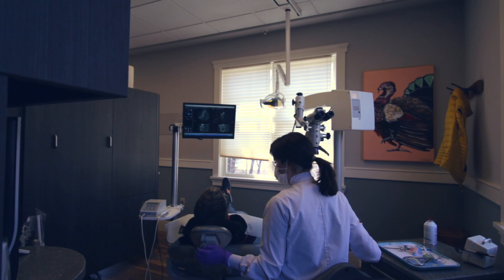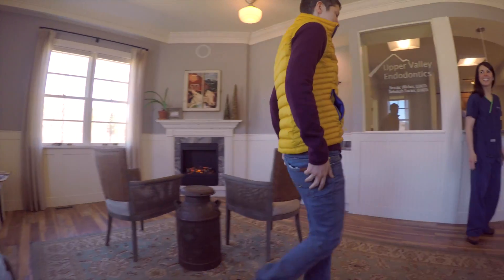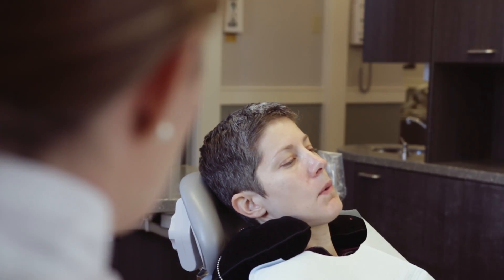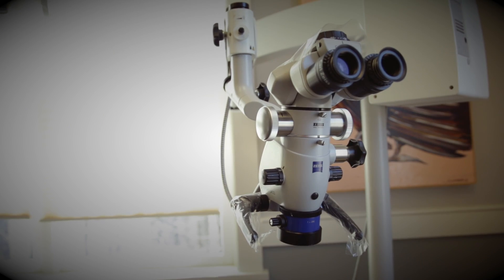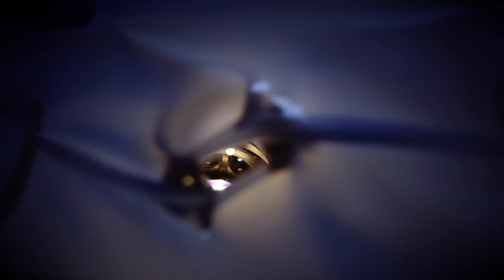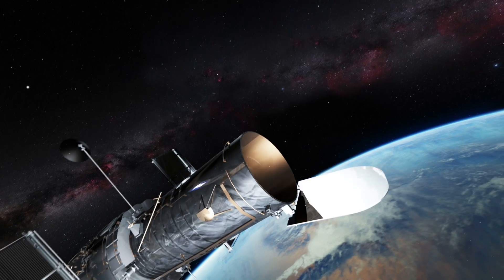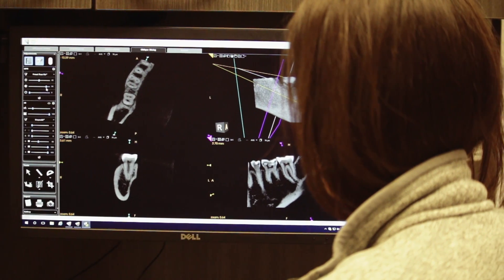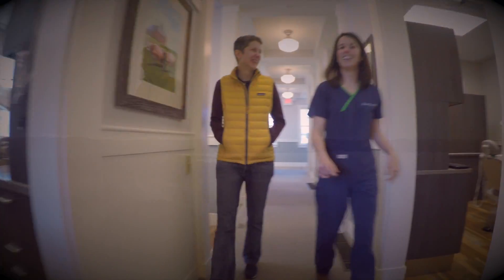Endodontists: the Superheroes of Saving Teeth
Learn how endodontists' advanced training, specialized techniques and superior technologies make them the best choice for root canal treatment to save your natural teeth. Video produced by Dr. Kevin Kuo, endodontic resident at the Harvard School of Dental Medicine.